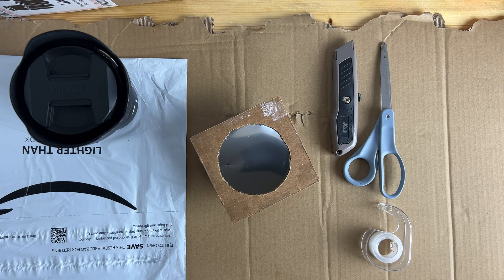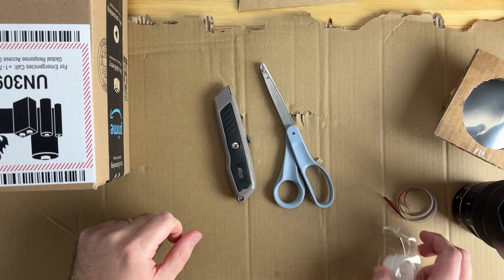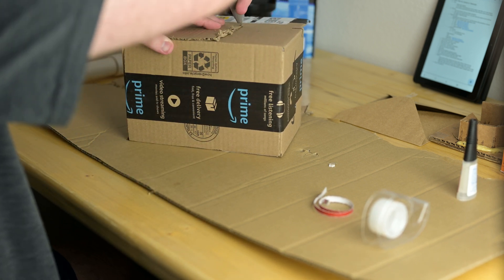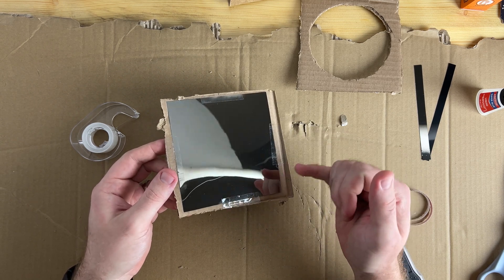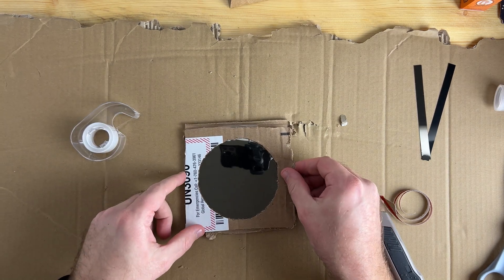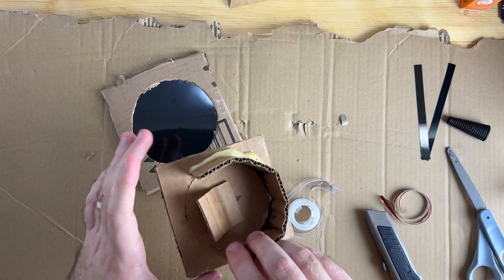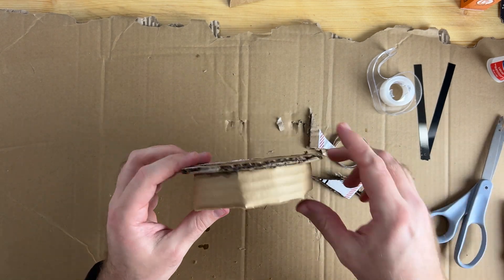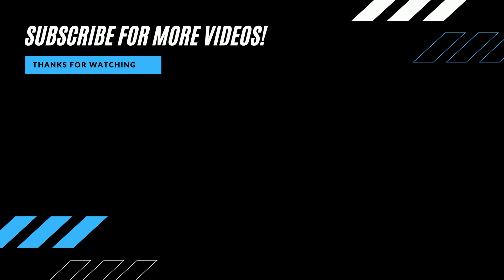You'll Need THIS to Photograph the 2024 Total Solar Eclipse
In this video I'll show you how to make a simple DIY Solar Filter for your camera lens or telescope using Solar Filter film that can be bought on Amazon.

I hope this helps you out if you're looking to photograph an eclipse. If you have any questions, I'll be more than happy to answer!

Will

CHAPTERS
Intro - 00:00
Supplies -  00:28
Cutting Cardboard - 01:53
Cutting & Pacing Film - 04:52
Making Ring - 06:56
Filter Protector - 08:22
Trimming Edges - 09:13
Gorilla Gluing Ring - 10:00
Outro - 10:33

BUILDING SUPPLIES:
Filter Film 6” x 6” (maybe larger depending on lens)
4x4 Film
6x6 Film
8x8 Film
12x12 Film
prebuilt solar filter
Solar Eclipse Glasses
Gorilla Glue